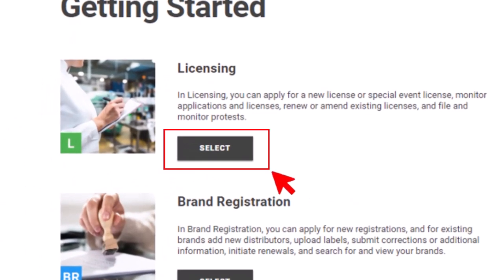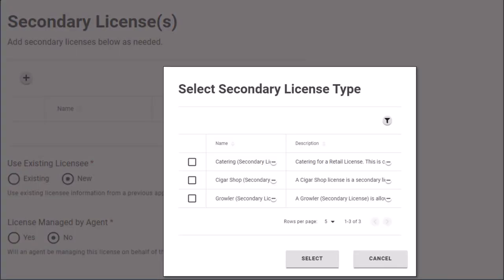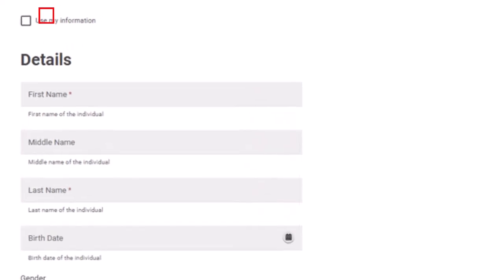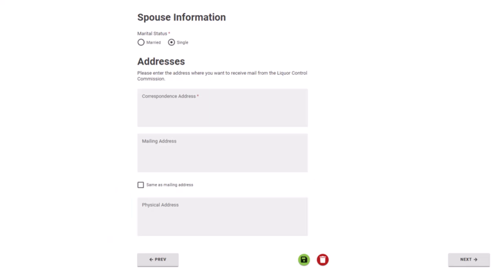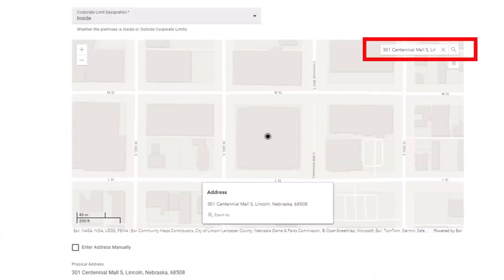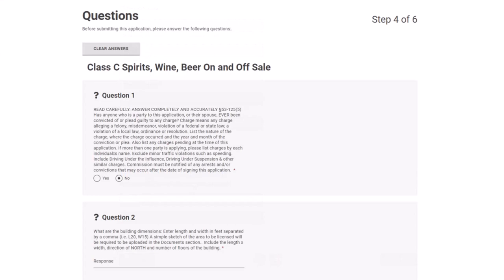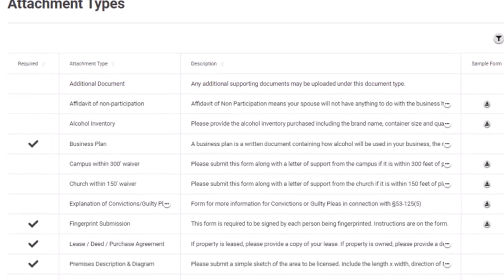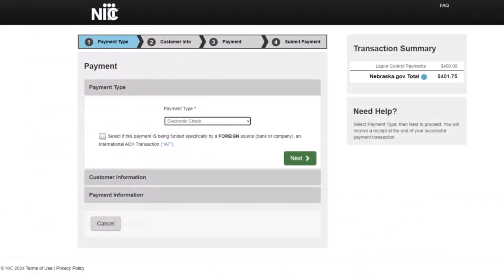Applying for a Liquor License as an Individual - NLCC POSSE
How to apply for an individual owned liquor license in the Nebraska Liquor Control POSSE online licensing system.